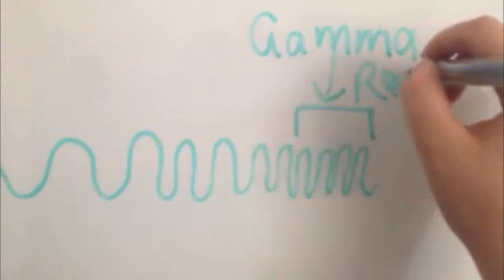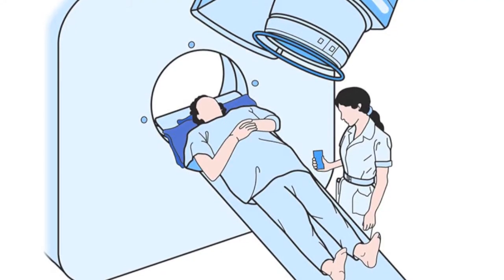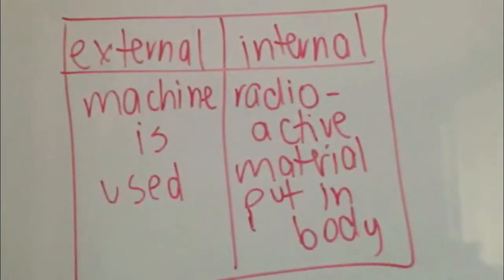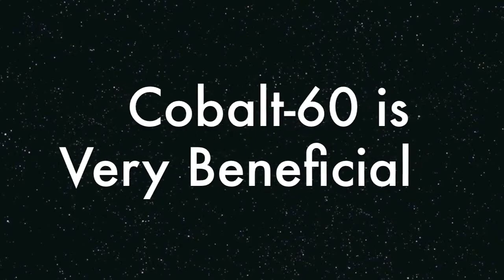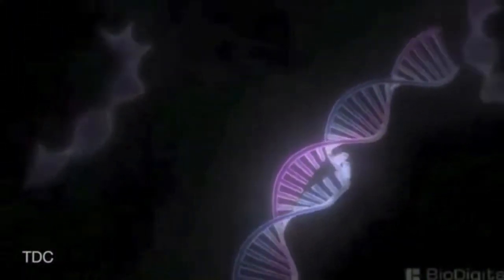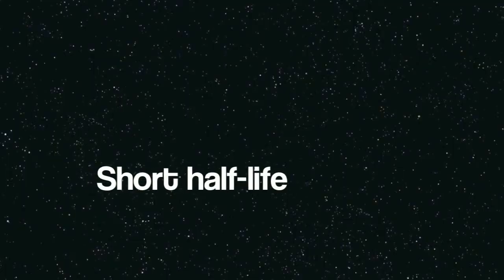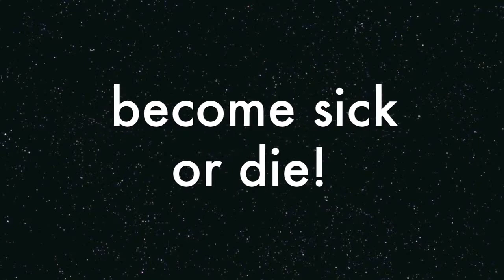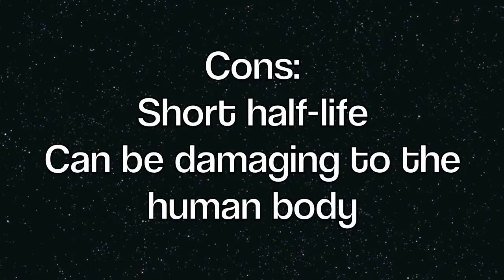Learning about Cobalt-60